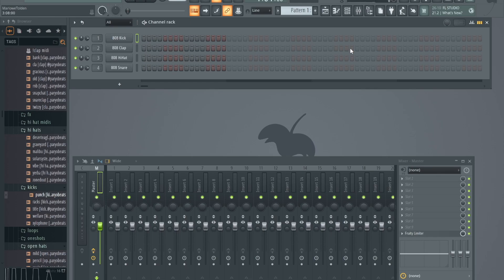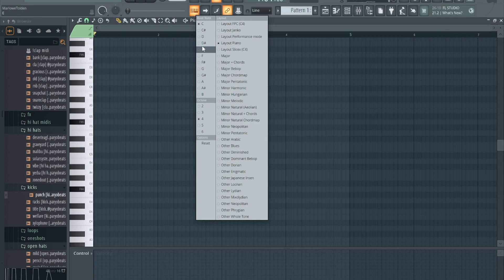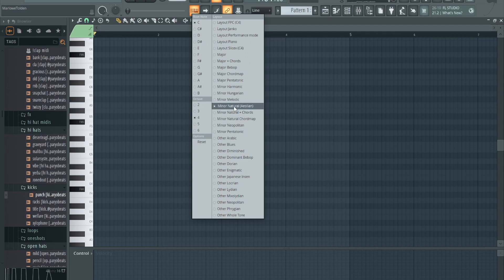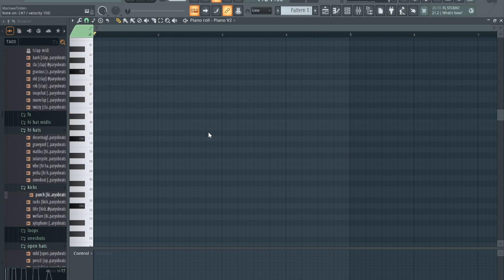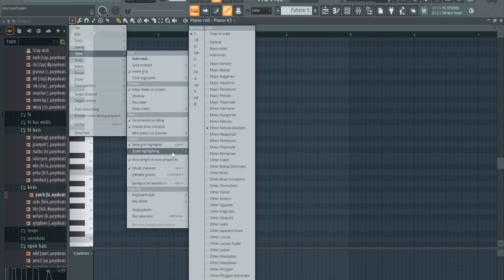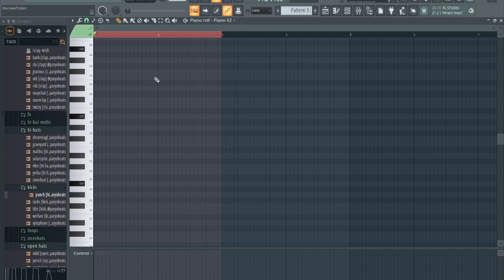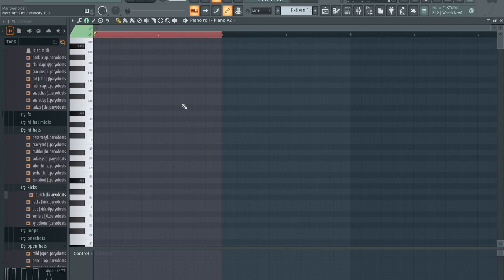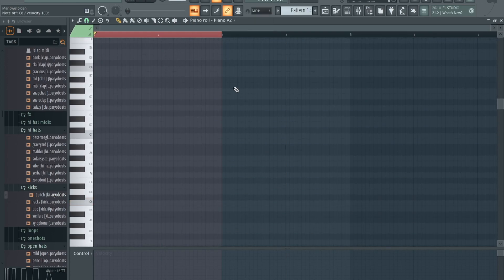How To Use FL Studio Typing Keyboard Like A Pro | Root Note & Scale Highlighting Tutorial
How To Use FL Studio Typing Keyboard Like A Pro | Root Note & Scale Highlighting